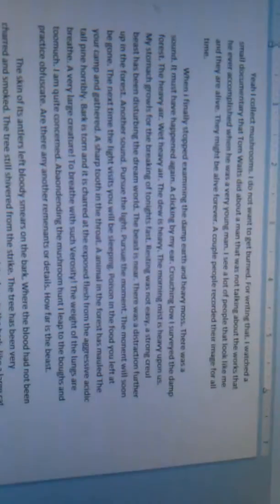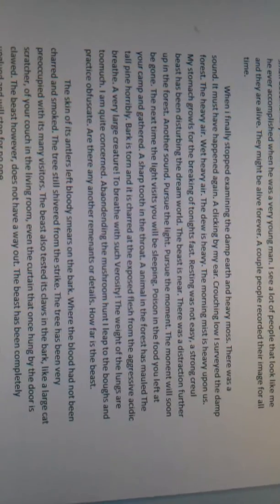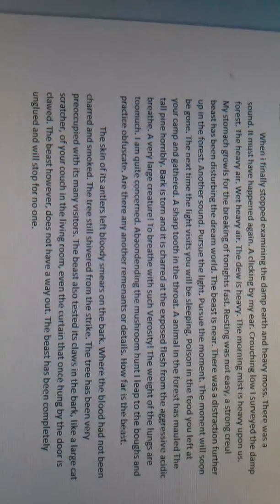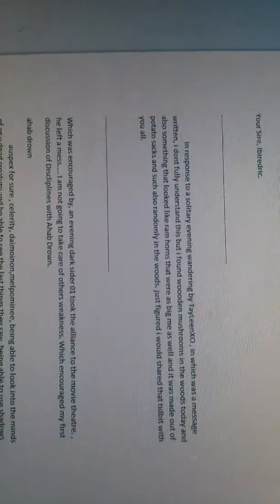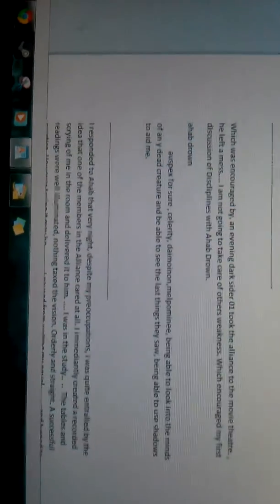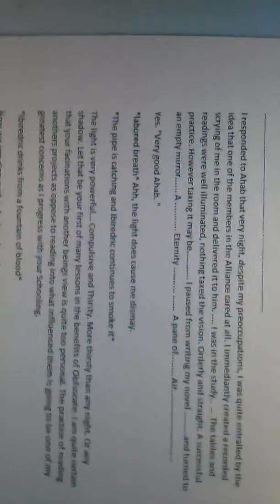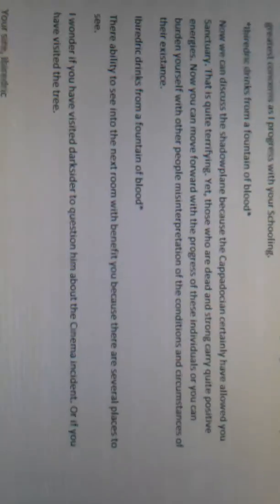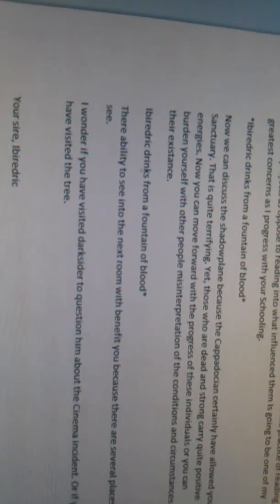Your sire , Ibiredric